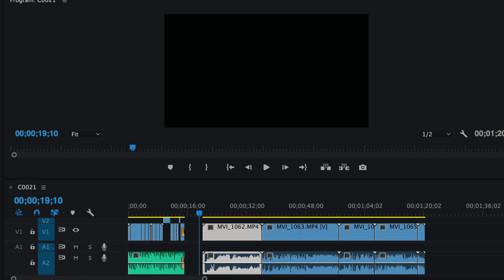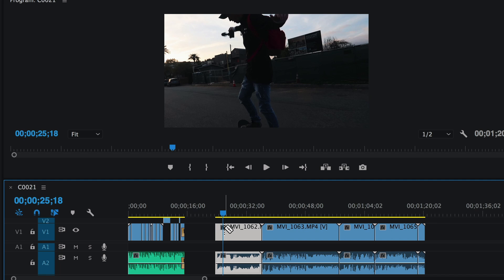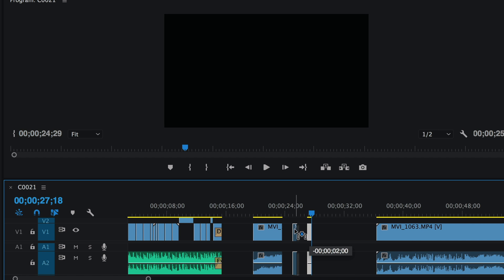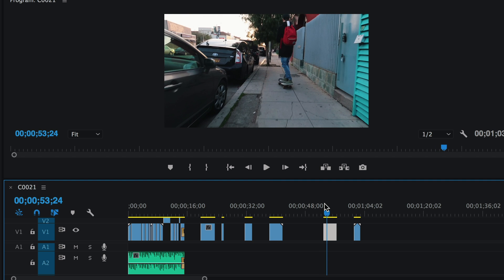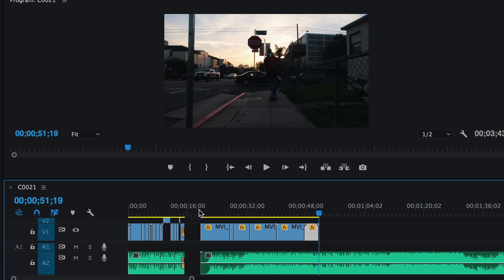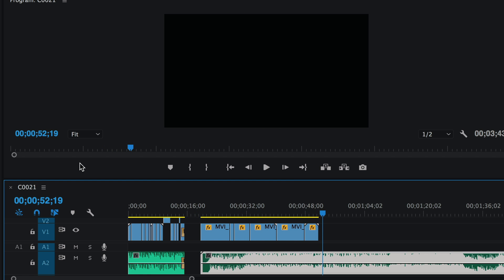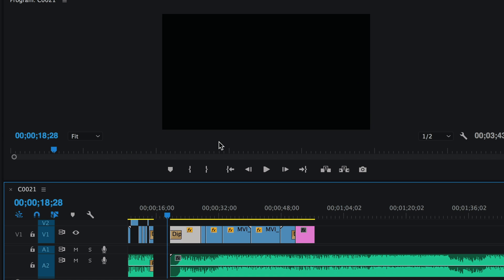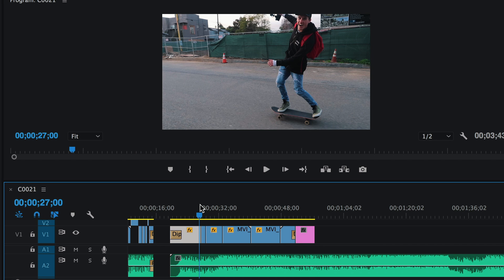FAST & EASY PREMIERE PRO TUTORIAL (5 Video Editing Tips For Beginners)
In this fast and easy premiere pro tutorial, I share 5 video editing tips for beginners looking to make videos using adobe premiere pro cc.

It was a rainy day on Day 9 of our road trip, so I decided to shoot this quick tutorial since we couldn't shoot in the rain.

This is the premiere pro editing video I wish existed when I got into editing...enjoy it!

Here's to you making some epic jay Alvarrez style edits ;)

-Jeff